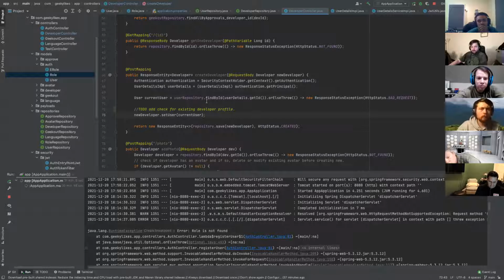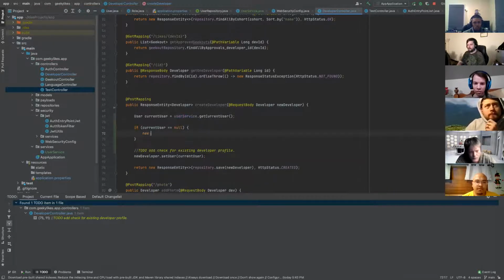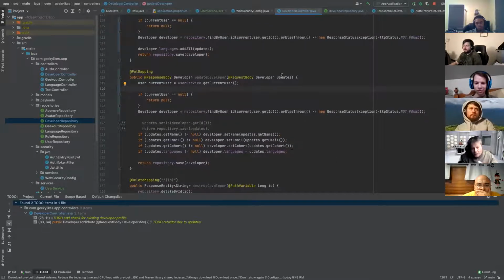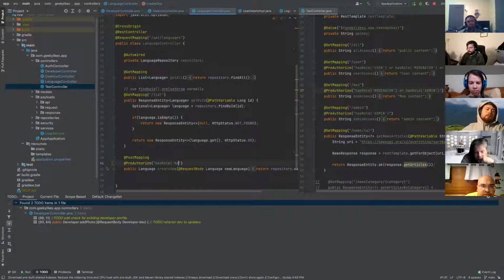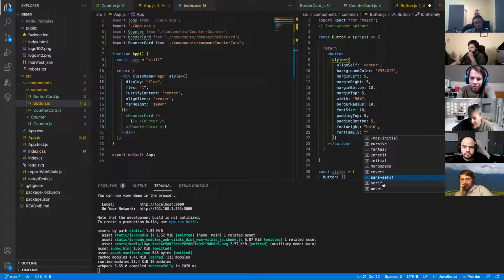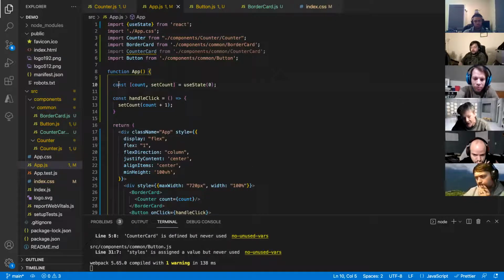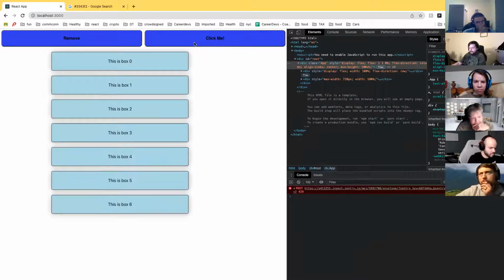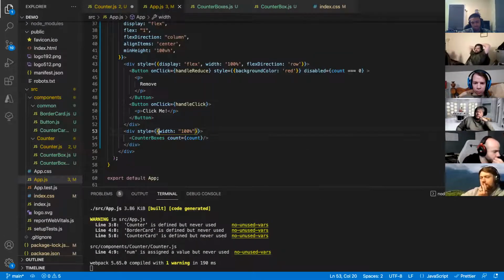ch12 Java Springboot 17